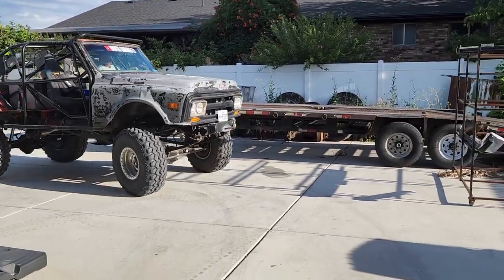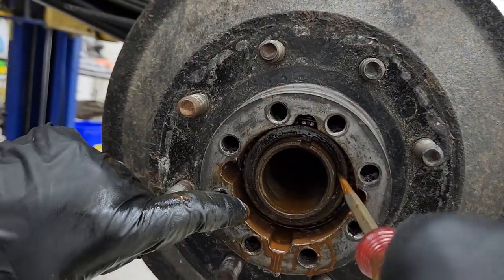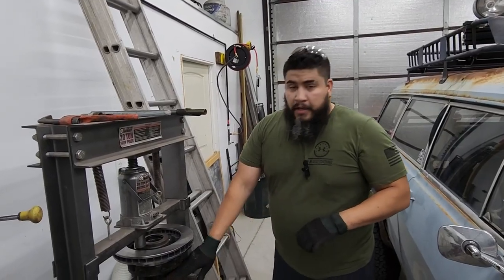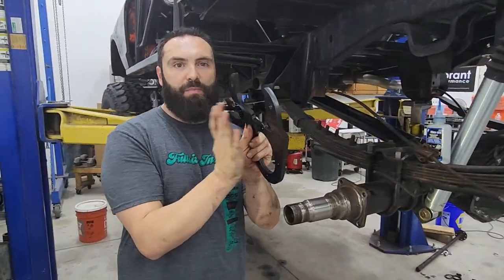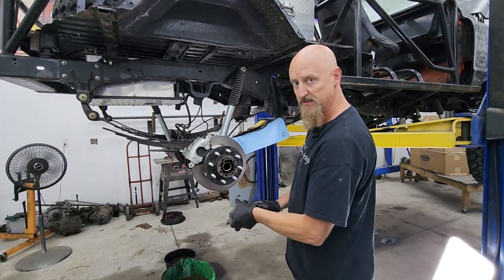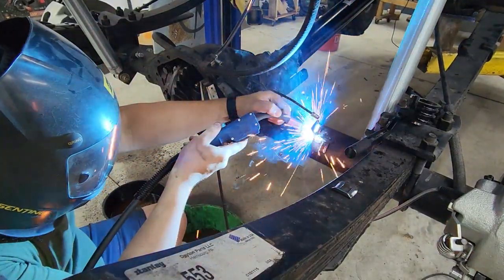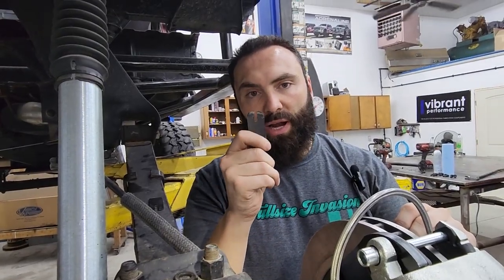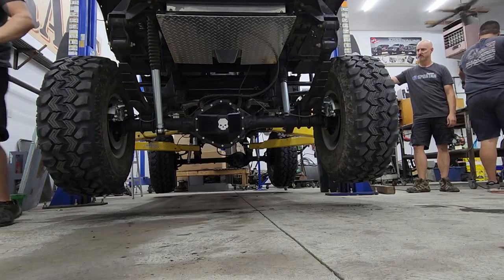GM 14 bolt disk brake conversion from Ruff Stuff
We do a drum to disk brake conversion on Jason's 1st Gen Jimmy truggy using a complete kit from Ruff Stuff.